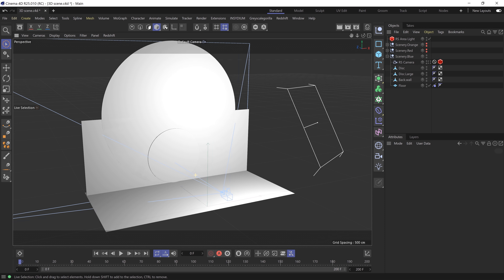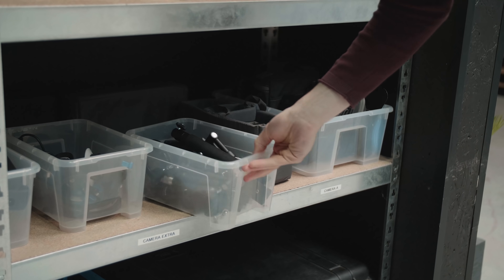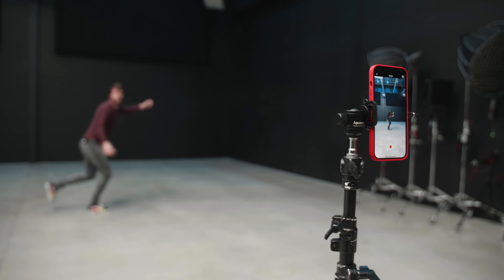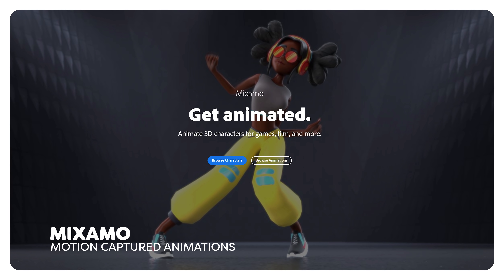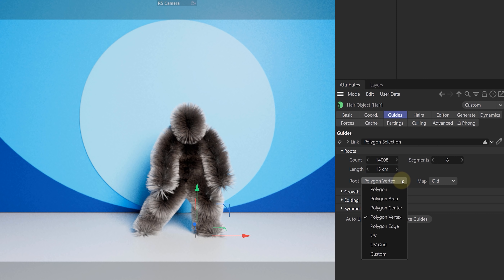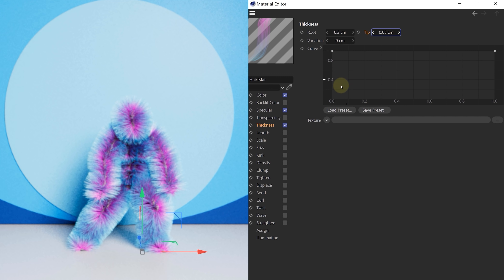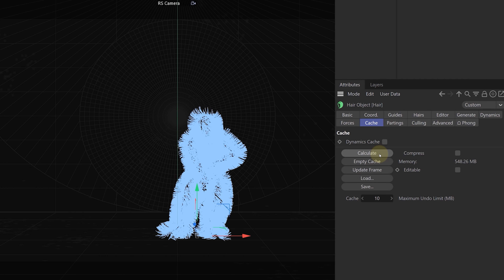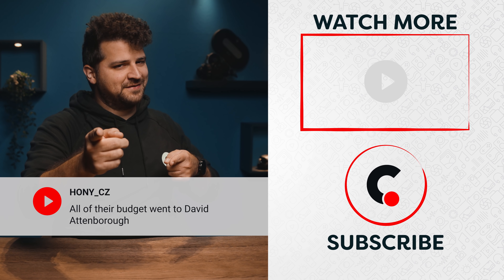We Recreated the FUR-MAN DANCER from MAJOR LAZER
🎬 Master Filmmaking, Video Editing, & VFX in One Bundle! - Learn how to create the furry dancers from the music video 'Light it up' from Major Lazer in this Maxon Cinema4D tutorial video for beginners.